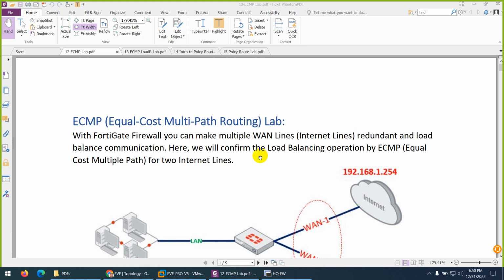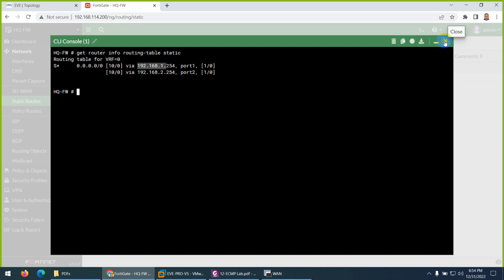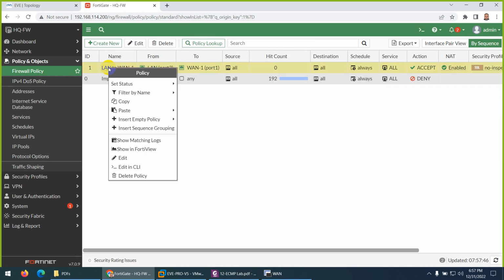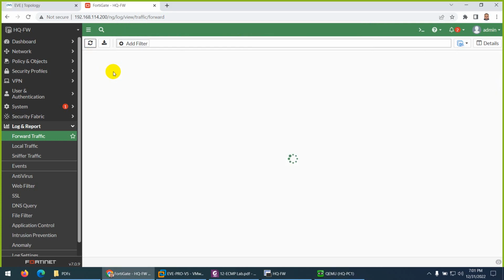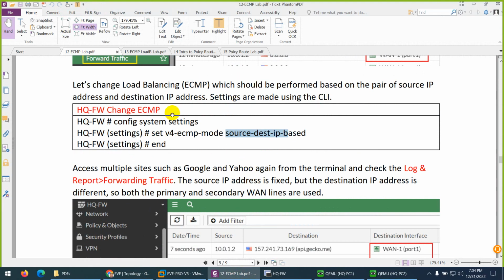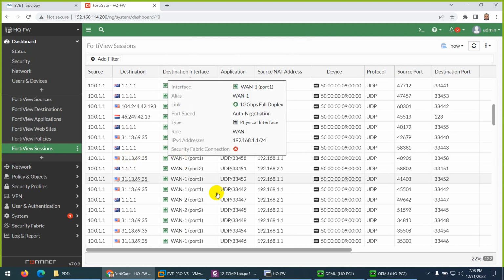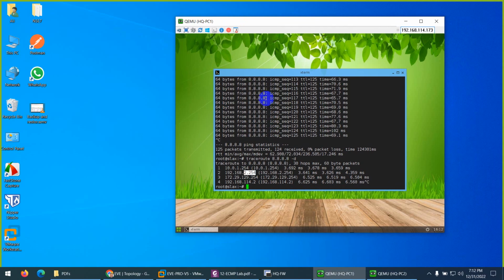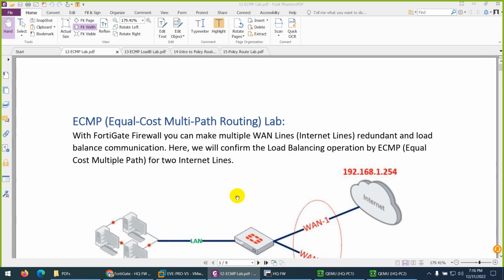NSE7-12:Configure Equal Cost Multipath ECMP Lab.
NSE7-12:Configure and Verify Equal Cost Multipath ECMP Lab.